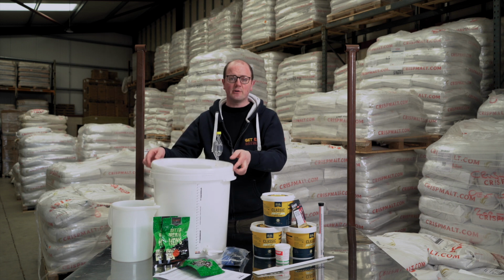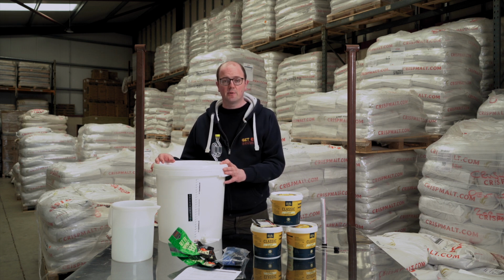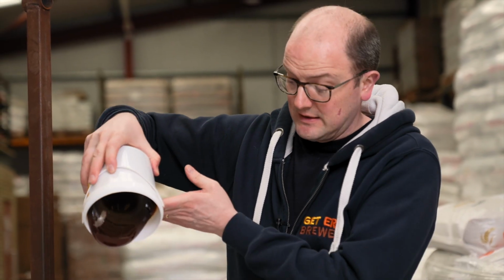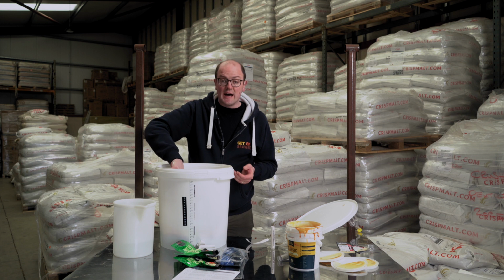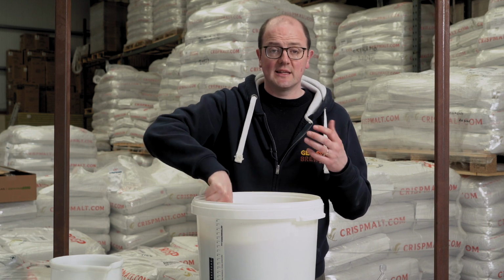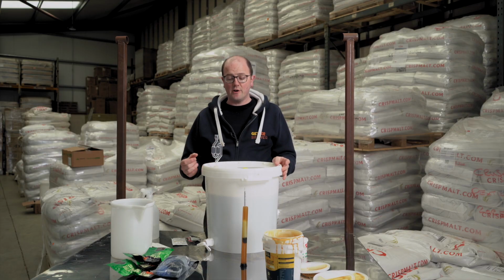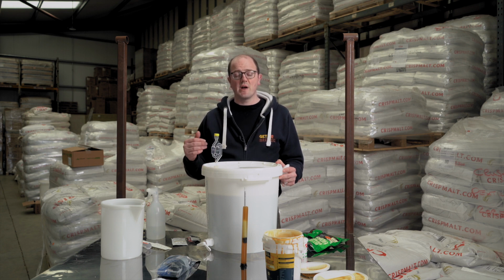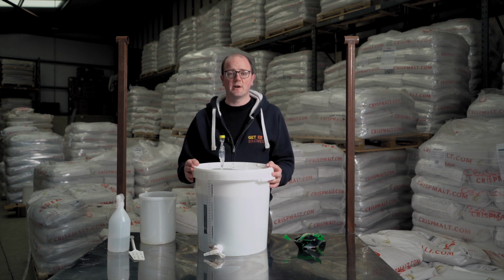How to brew a beer kit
Geterbrewed have revolutionised the basic beer kit with innovative new technology and the finest ingredients including fresh hop pellets and premium brewers yeast strains. In this video we show you how to brew a beer kit

When starting out on your home brewing journey remember these important points: (SIT)
STERILISATION- Make sure everything is sterile that comes into contact with the beer
INFORMATION- Read your instructions and ask if you need any help
TEMPERATURE - A constant and precise temperature is required to brew successfully as yeast likes a constant temperature

Geterbrewed introduced the Experimental Beer Kits Series⁠ to push the boundaries of what can be achieved from a simple beer kit, we believe they are the best beer kit on the market, checkout the range in the links below